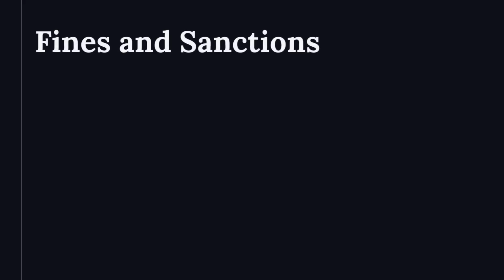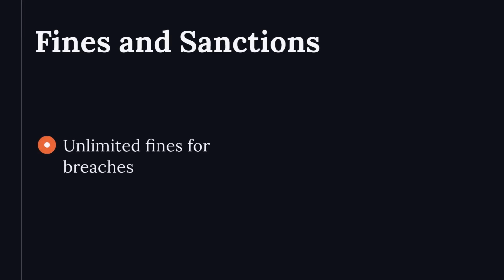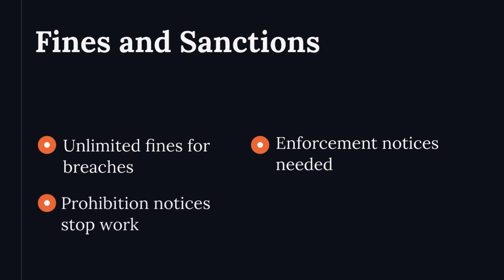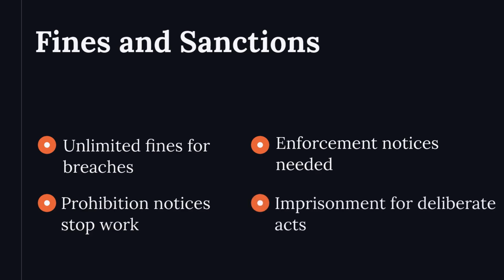LO1 Environmental Politics and Policies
Explore how governments shape environmental action, understand key global challenges, and examine the policies designed to protect our planet and support sustainable futures.